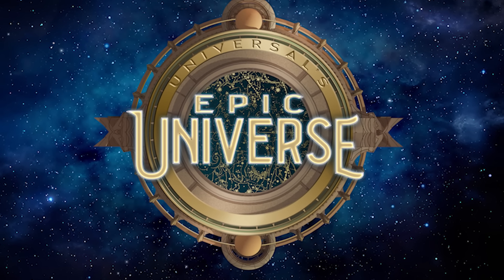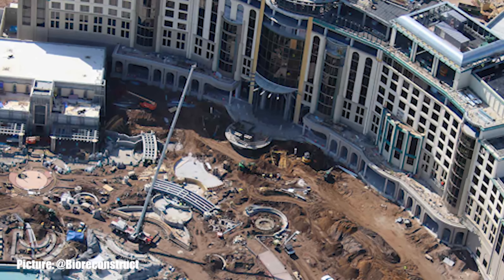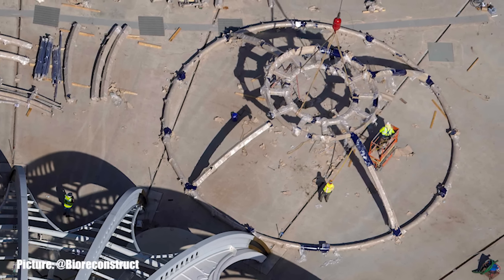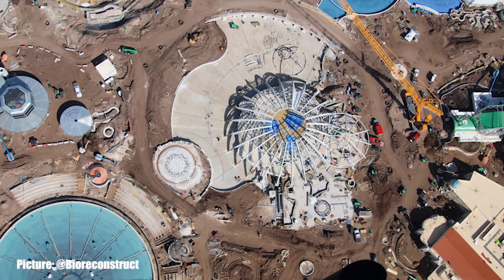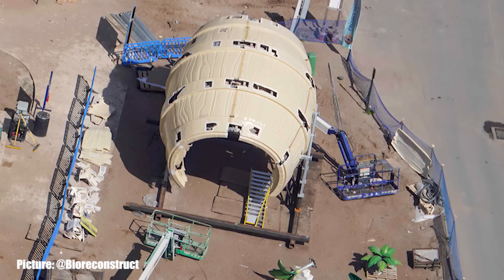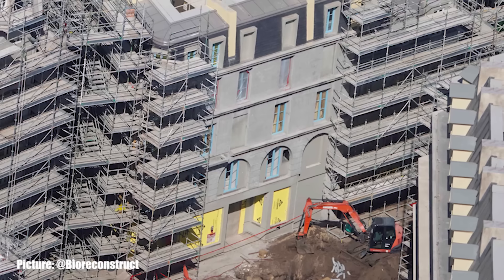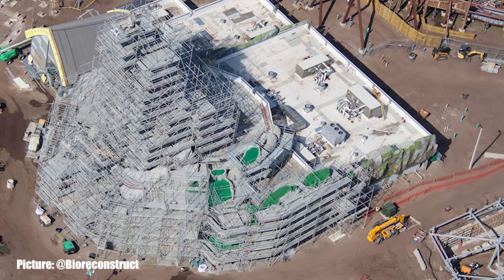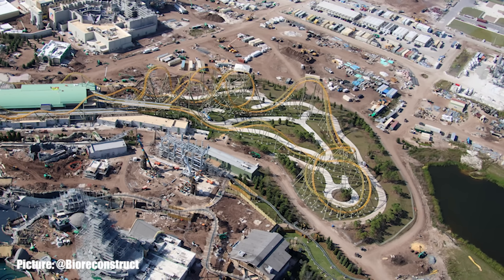MASSIVE Universal Epic Universe Construction Update 3-19-2024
Universal Epic Universe construction is taking shape. Let's dive into this weeks construction update of Universal Epic Universe and see what has changed since out last update. Adventures away is your one stop theme park stop for all Universal Epic Universe content. Universal Orlando Resort is adding Epic Universe to its current theme park lineup in Summer of 2025. Super Nintendo world with Mario Kart and Donkey Kong, along with Universal Monsters in Dark Universe, How to Train your Dragon at the Isle of Burk and Wizarding World of Harry Potter Ministry of Magic in the streets of Paris.